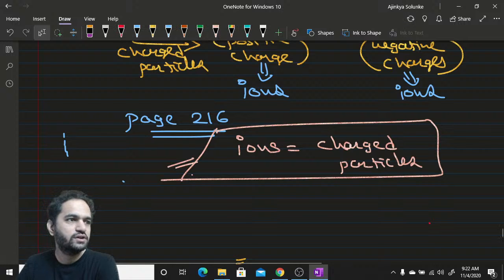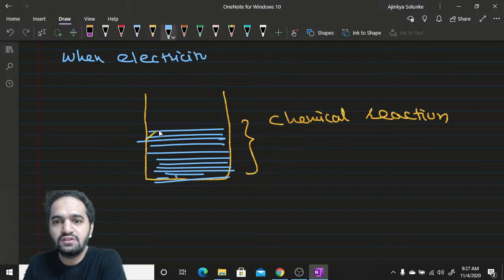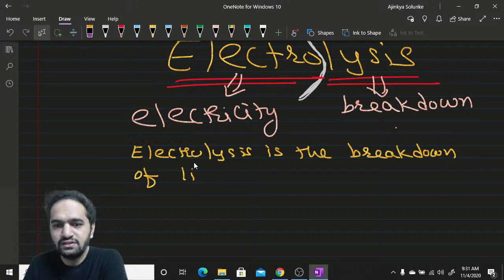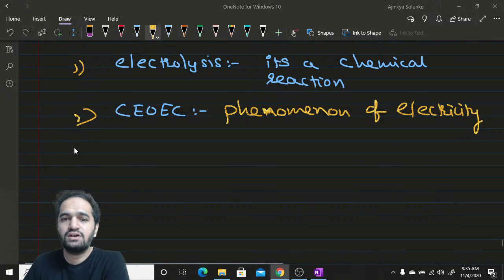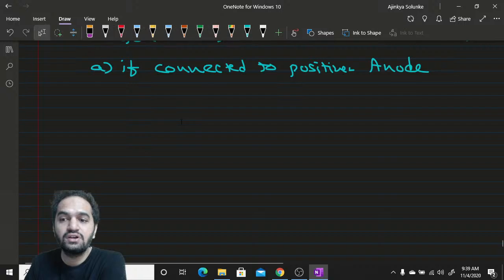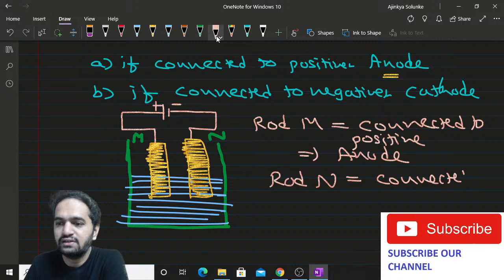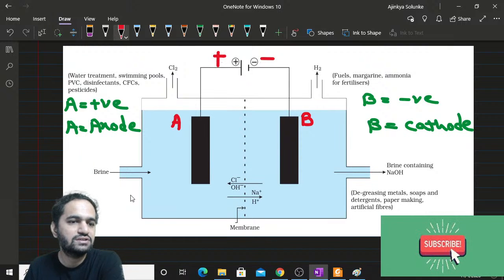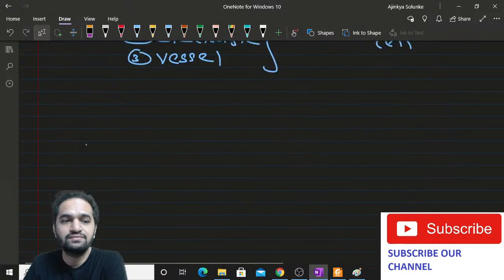Chemical Effects of Electric Current Part 4 | Science |Class 8 |CBSE|Ajinkya Solunke LIVE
"Hi Learners,
In this video, Ajinkya Solunke, your educator for Class 8 | Science is sharing some light on Chemical Effects of Electric Current| on the Ajinkya Solunke YouTube channel. Ajinkya Sir aims at paving a strong foundation for students.

Class: Class 8 | Science Chapter: Chemical Effects of Electric Current
Topic Name: Chemical Effects of Electric Current |

Educator- Ajinkya Solunke (Computer Engineer, 3+ years experience in CBSE and 5+ years teaching experience)

At Ajinkya Solunke channel, top educators not only teach but also guide the young minds in the correct direction for their future. They try to answer most of the questions of students such as which stream to choose after Class 10/12, how to stay motivated, how to make study time-table, how to prepare for examinations, have a good grip on the fundamental concepts, practice formulas and theorems from previous years question papers, practice both direct formulas and theorem based questions for better preparations, etc.